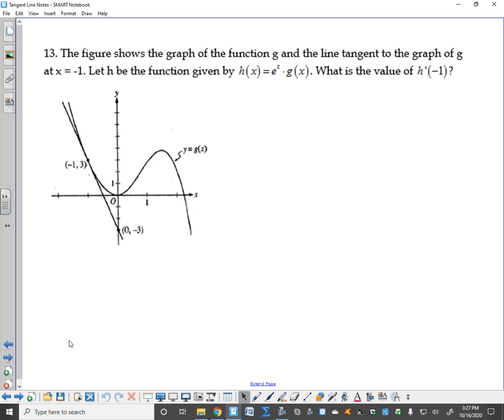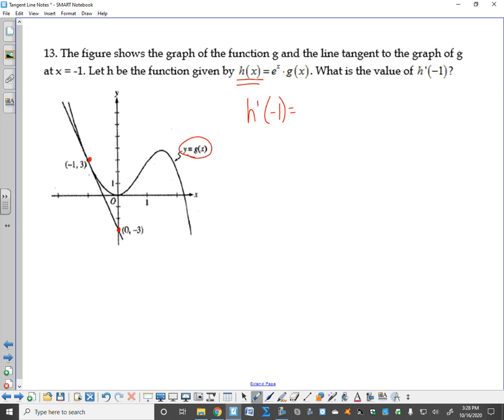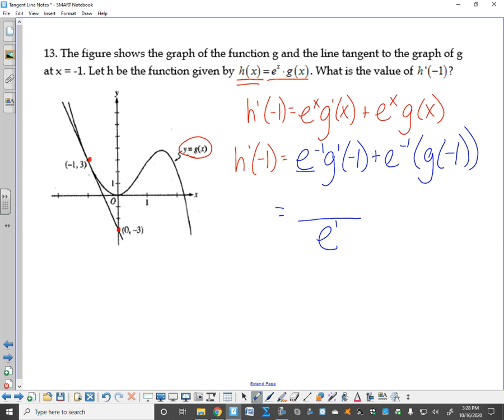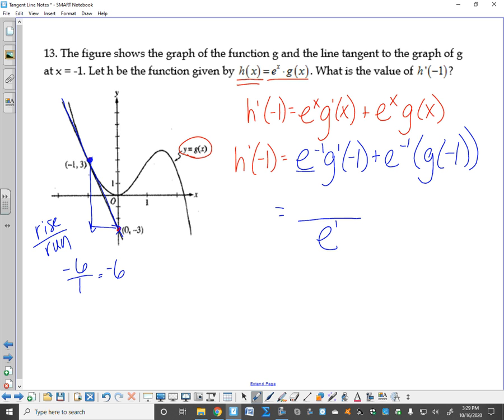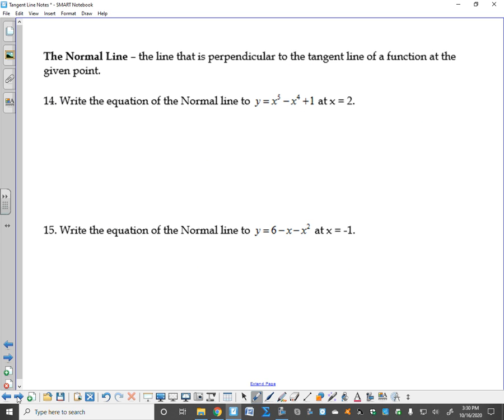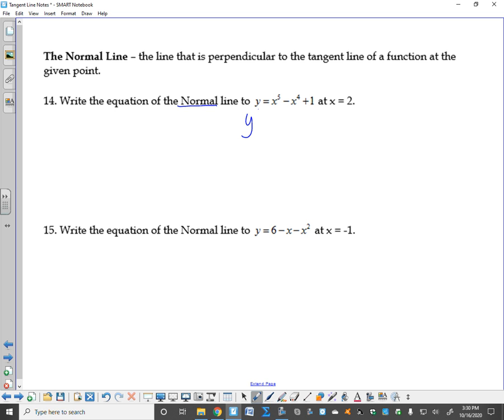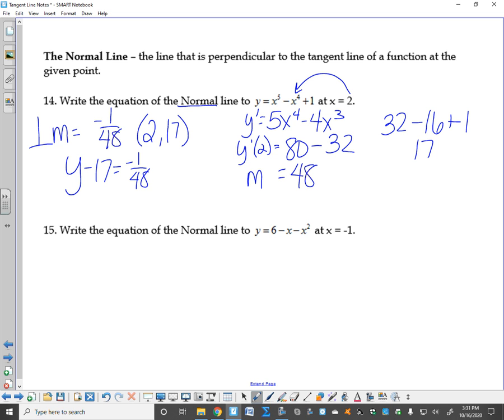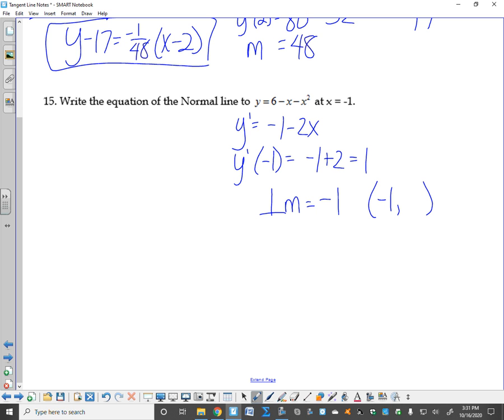Tan Lines Part 2